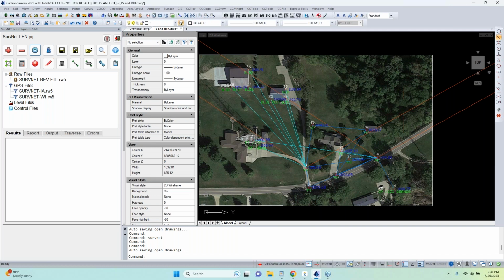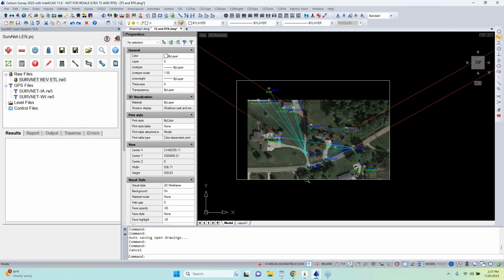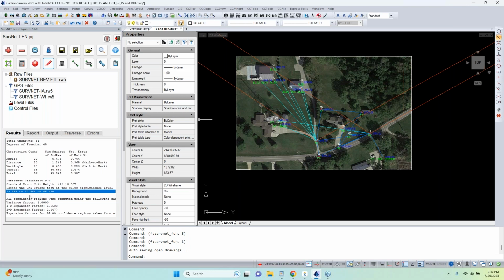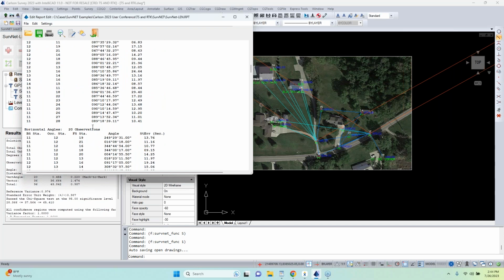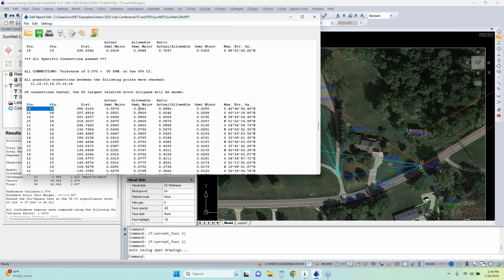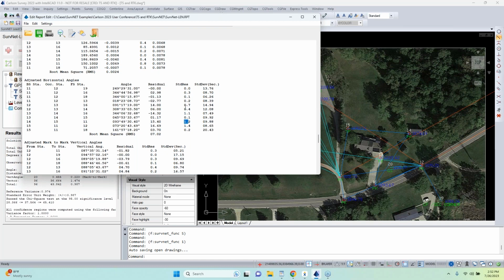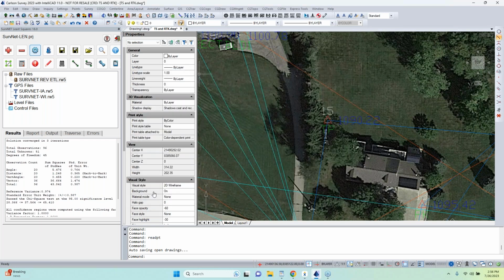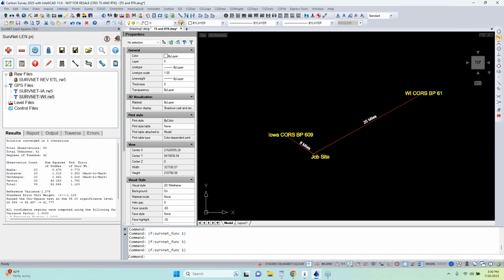Least Squares Fundamentals With Carlson SurvNet - Video 2